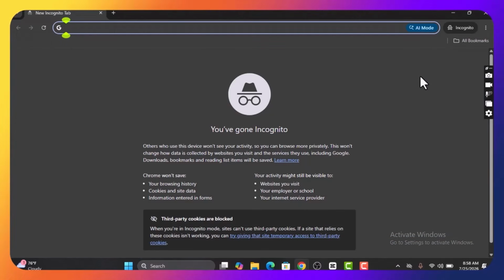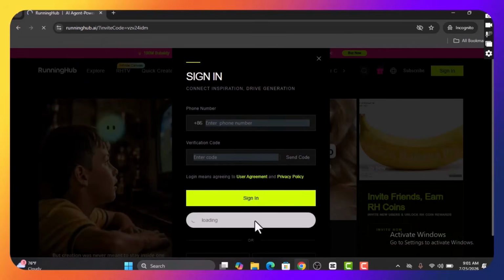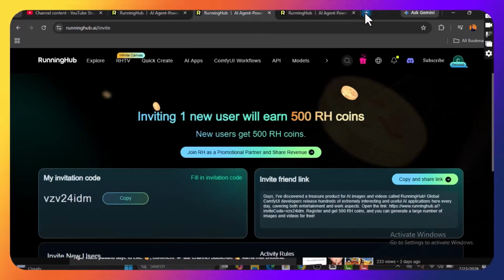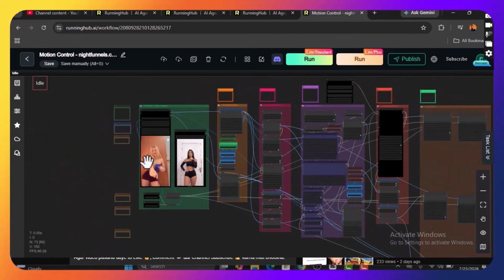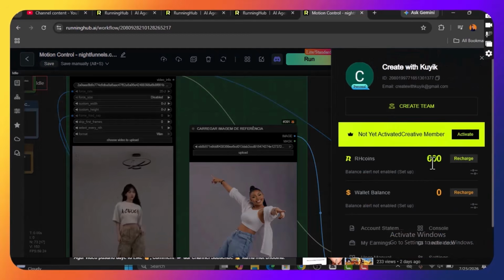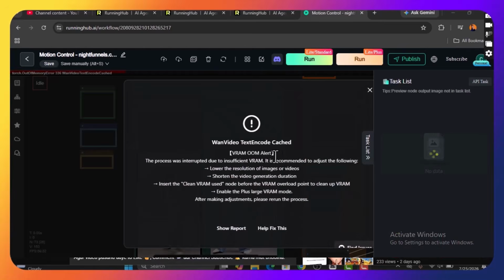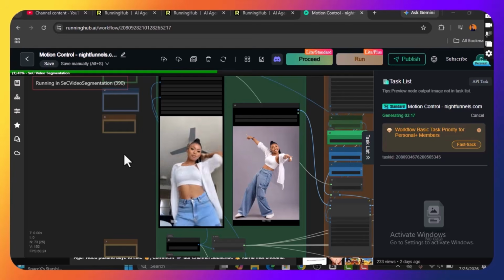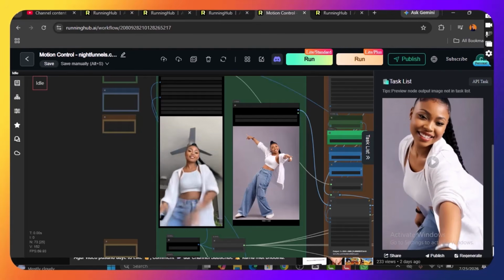FREE Motion Control Videos For You | This New METHOD Works!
Learn how to generate high-quality AI motion control videos for free! I’m sharing the exact method I use to get cinematic camera movements without spending credits.

What You’ll Learn:

Step-by-step setup for free motion control
How to get unlimited credits for Kling and more
Best settings for smooth AI camera movements
Pro tips for both PC and Mobile users

for timely udate and more